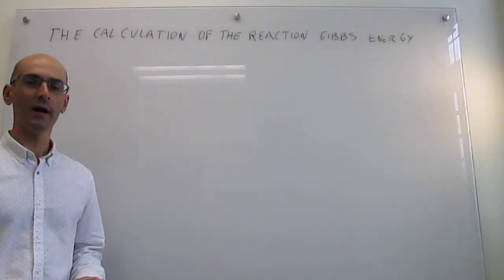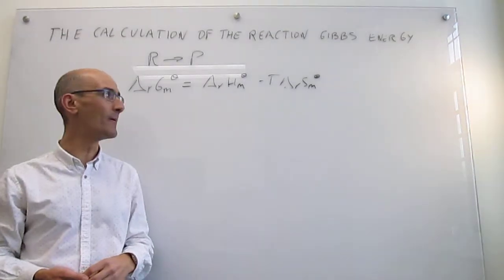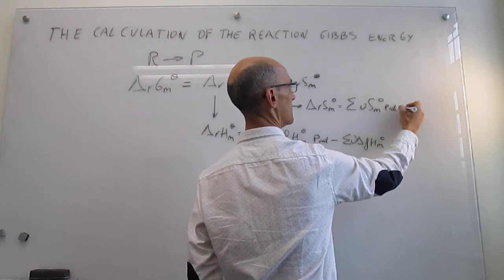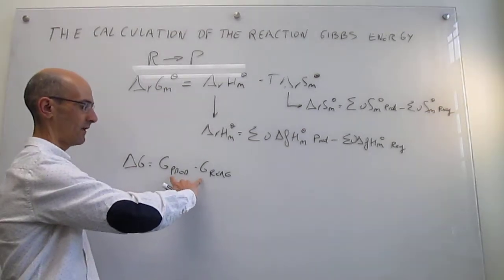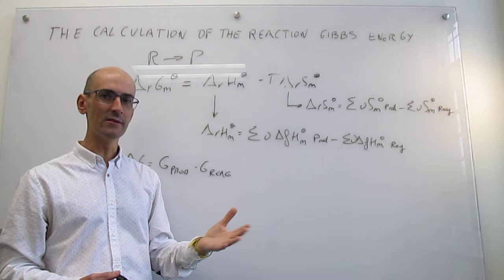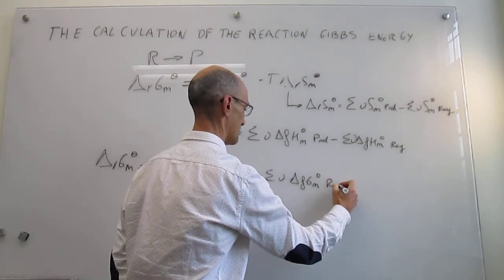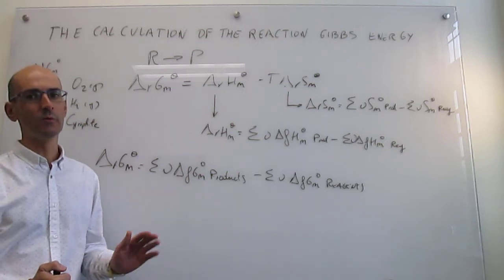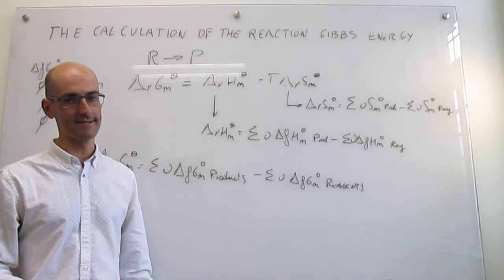Ways to calculate the reaction Gibbs energy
This video shows two ways to calculate the reaction Gibbs energy, i) from the definition of the Gibbs energy involving enthalpy and entropy, and ii) via use of the Gibbs energies of formation